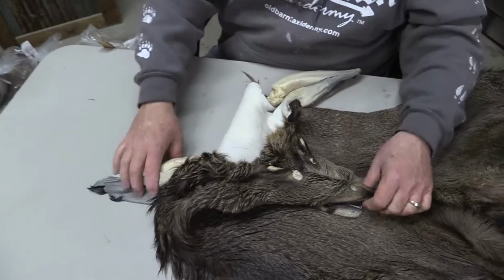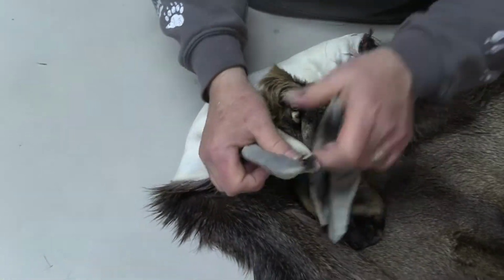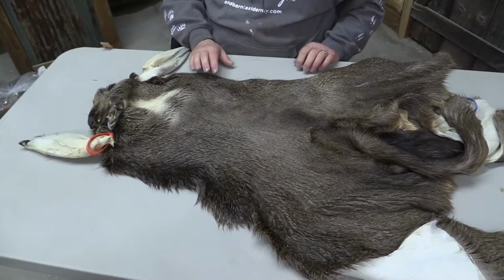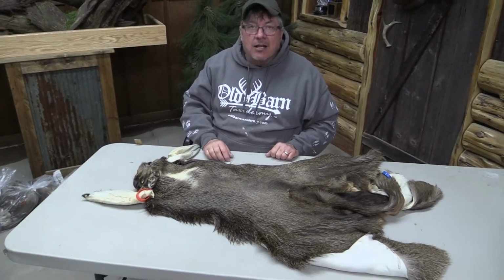Tanned Mule Deer Cape For Sale 7 1/2" X 17" OBT1012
We sell Whitetail Deer Capes out of Southeast Iowa. Tanned in-house by Old Barn Tannery.

For a little more detail on what he means when he says economy, commercial, etc. Check below.

Economy
Economy grade is a Commercial cape with multiple flaws, major rubs or holes possible light shedding. These capes would be great beginner practice capes or good replacement capes for economic purposes.

Commercial
Commercial grade is an average commercial cape with average flaws nicks and or scars and rubs. These capes would make a nice commercial mount.

Commercial Plus
Commercial plus grade is a high-quality cape with minimal flaws these are beautiful capes that will produce a high-quality deer mount.

Premium
Premium grade capes are capes we believe that could be used for competition purposes or a very high-end